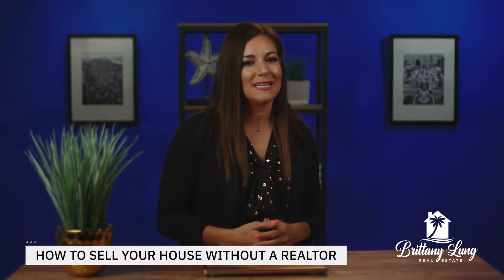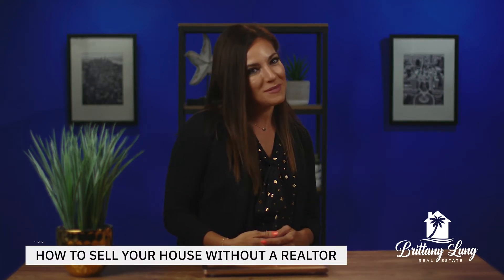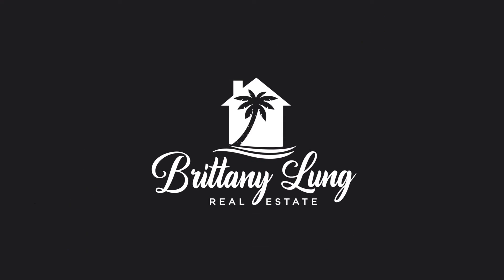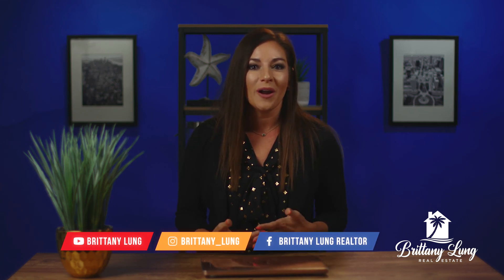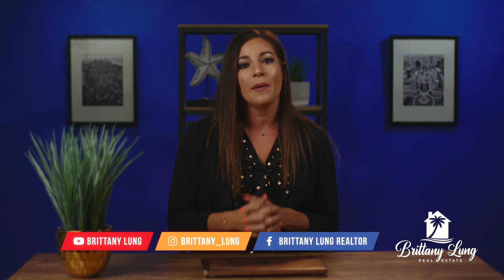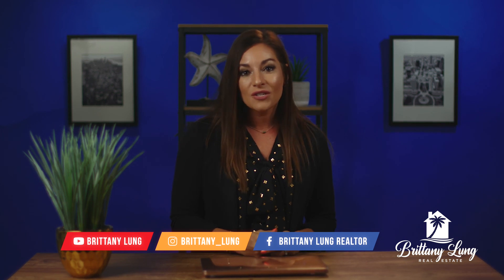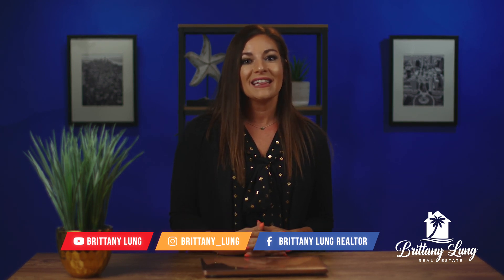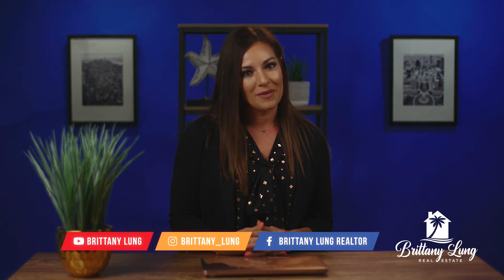How To Sell Your House Without a Realtor | Tampa Bay Real Estate Agent | Brittany Lung